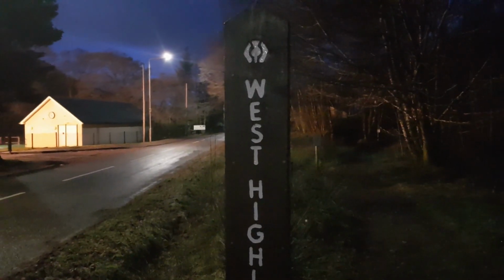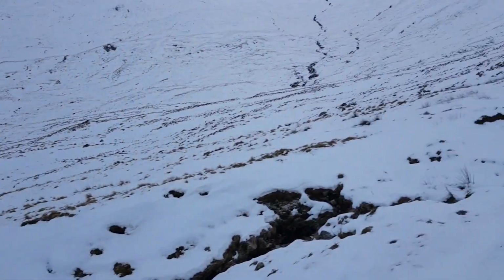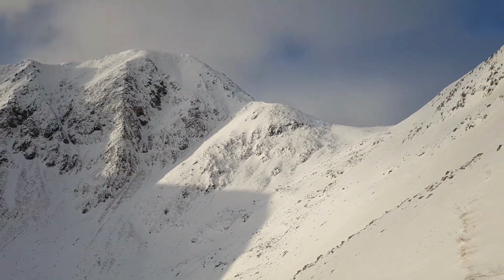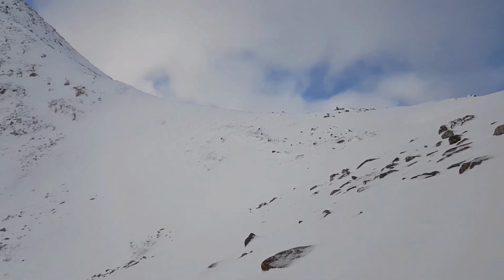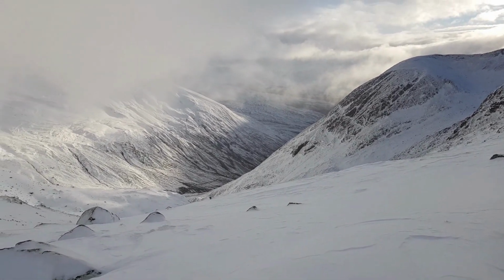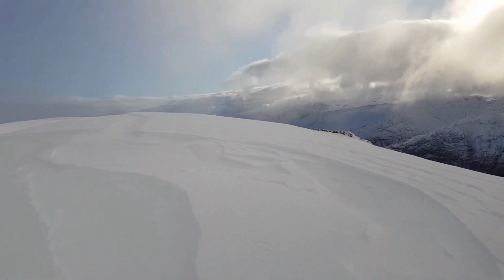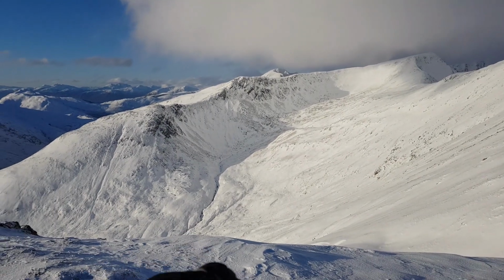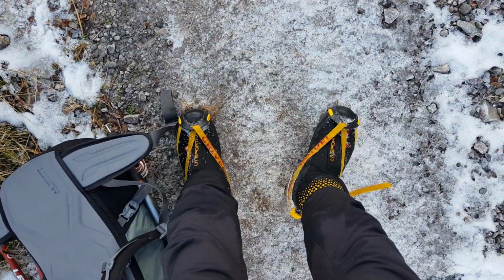Am Bodach A Munro in Winter The Mamores Scotland Jan 2021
Good snow and a Munro next to my village. There was an alternative descent i had never got round to trying, so I thought I would give it a go...
This route starts from Kinlochleven, up to Mamore Lodge and into the back of the Coire. The NE Ridge is an exciting ascent and can vary in difficulty massively. Sometimes it's gentle and can stop anywhere, other times it can be solid ice, especially later in the season... I like it. If you are comfortable on grade 2 winter climbs, you'll have no problem
From the village to the summit took 4.25 hours. Slow for me, but I was breaking trail all the way up, and down.
The South ridge was a dramatic descent, but in poor visibility , extreme care with navigation needs to be taken and could kill quickly. It would be quite easy to drop through a cornice, walk off a crag or descend into the wrong Coire ending up on very serious ground, most of which would be 80 degrees..